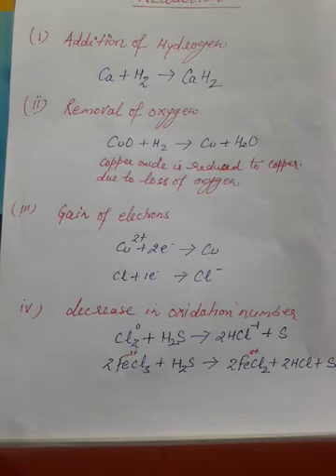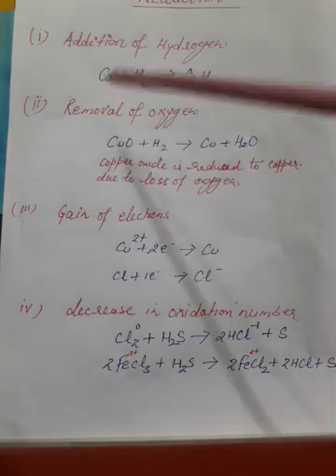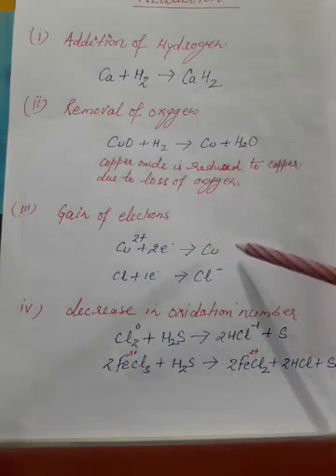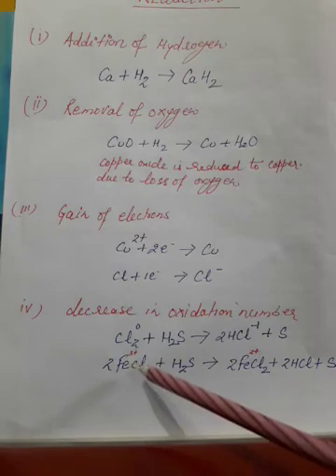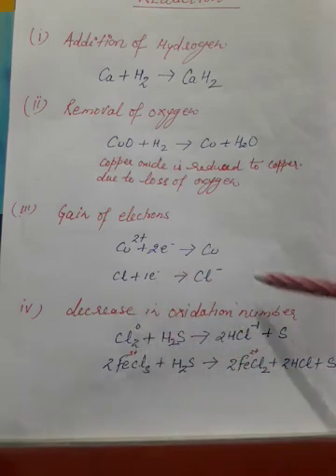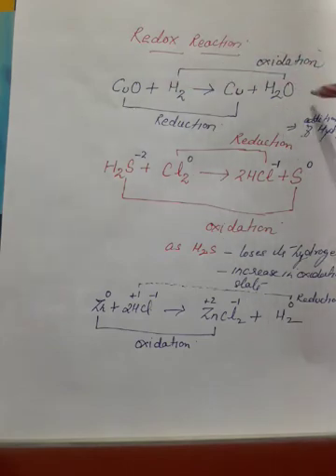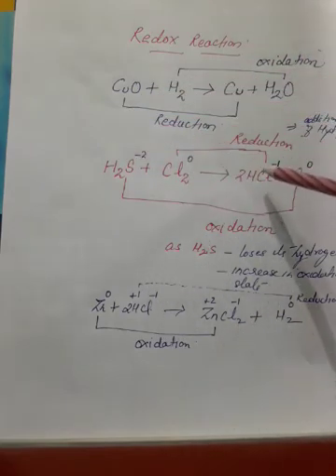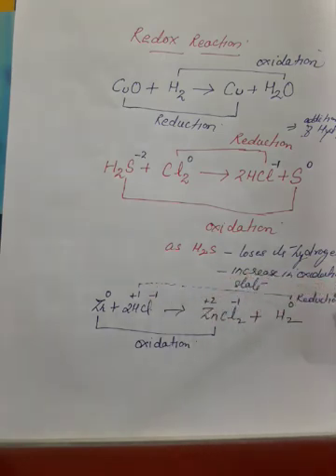REDUCTION REACTION# REDOX REACTION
Class viii, ix.and x